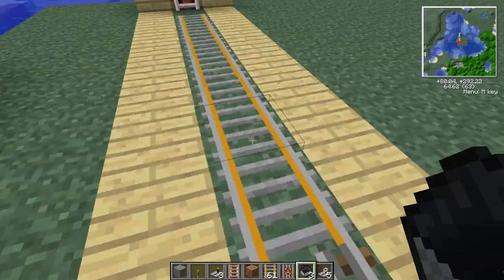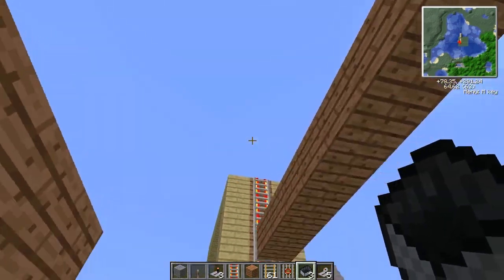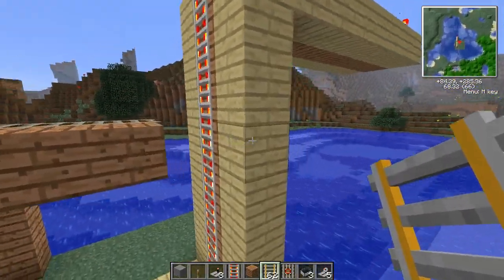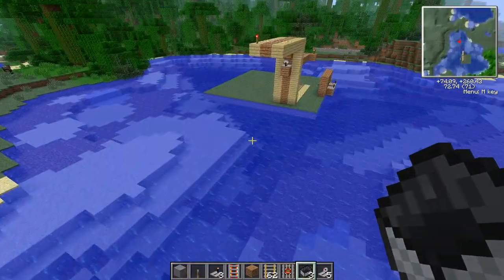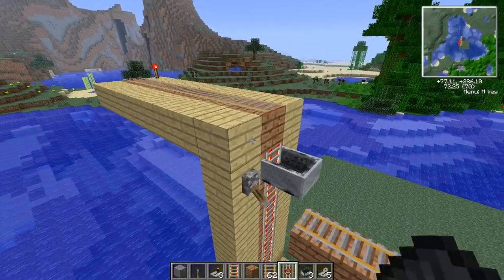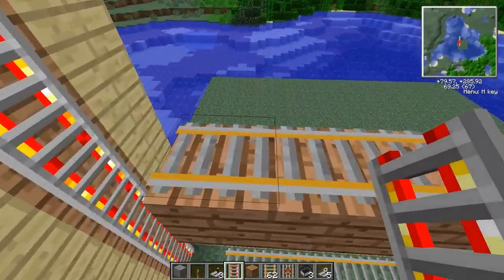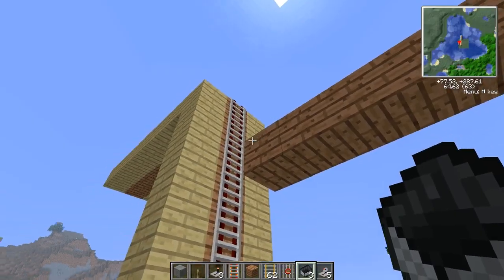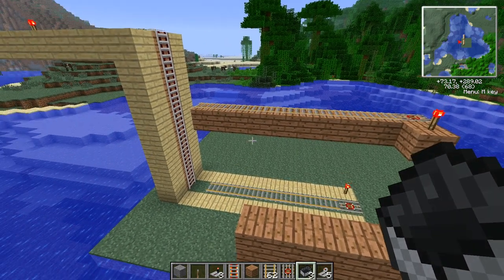Railcraft: Elevator Track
Mod: Railcraft
Item: Elevator Rail/Track

Come hang out with me on twitter or facebook :D